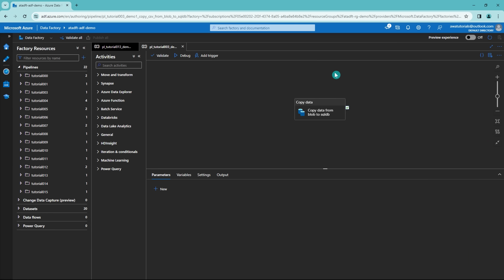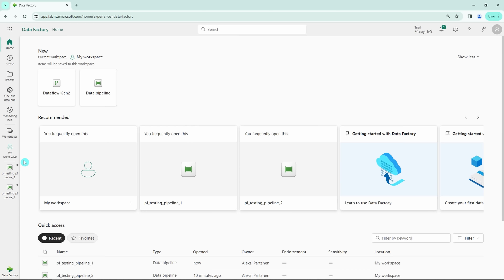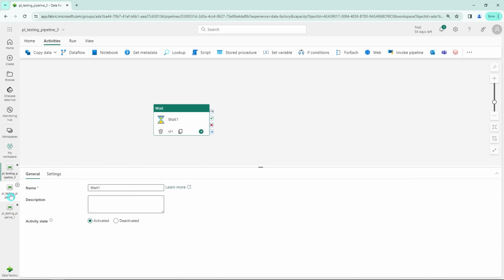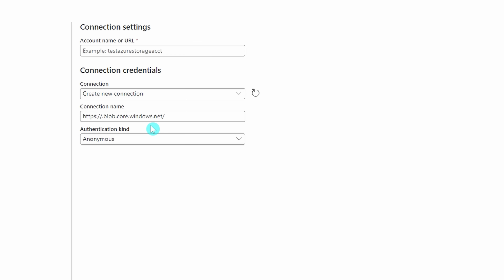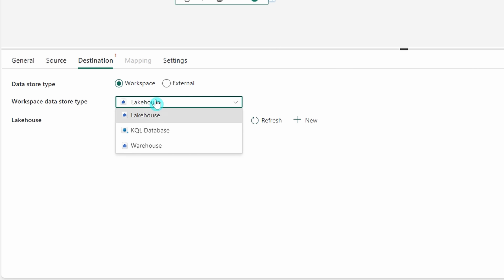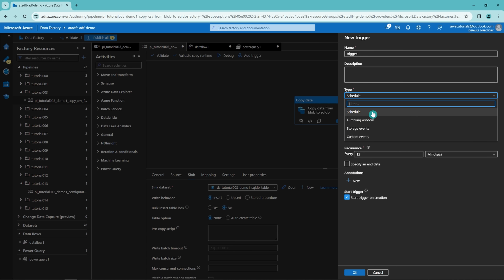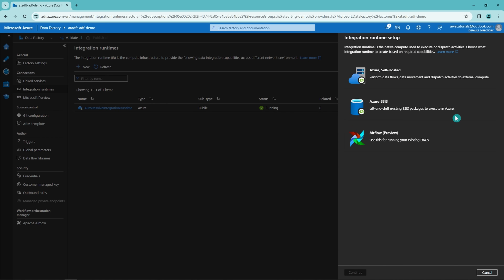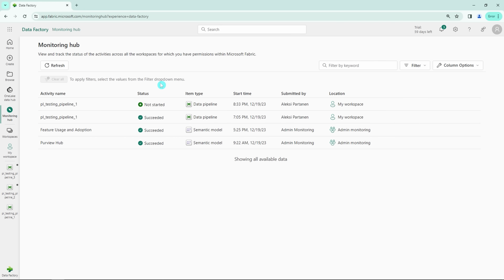Microsoft Fabric Data Factory compared to Azure Data Factory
Microsoft Fabric Data Factory vs Azure Data Factory: Key Differences Explained
Curious about how Microsoft Fabric's Data Factory compares to the original Azure Data Factory? In this video, Aleksi explores the key differences between these two tools and highlights what makes Fabric’s Data Factory unique. Whether you’re a seasoned Azure Data Factory user or new to Fabric, this video will help you navigate the similarities and differences.

What You’ll Learn:
🔷 The updated pipeline development view in Microsoft Fabric
🔷 Differences in activity layout and connections
🔷 How Fabric’s data flow Gen 2 compares to Azure's data flows
🔷 Dynamic content and expressions: What stays the same
🔷 Monitoring pipelines across workspaces

Key Takeaways:
✨ Learn how Fabric’s Data Factory simplifies linked services with connections
✨ Understand why some Azure Data Factory features, like integration runtimes, are evolving in Fabric
✨ Discover how monitoring multiple pipelines is more seamless in Fabric
✨ Get insights into the current limitations and future roadmap for Fabric